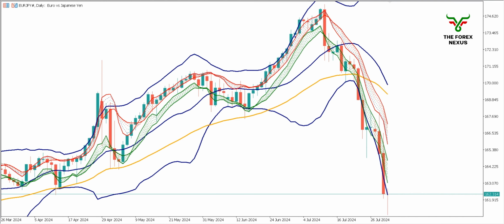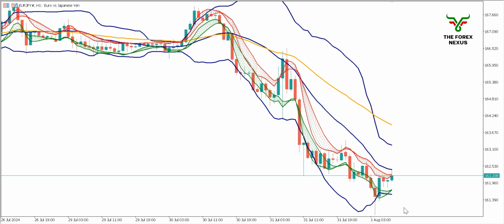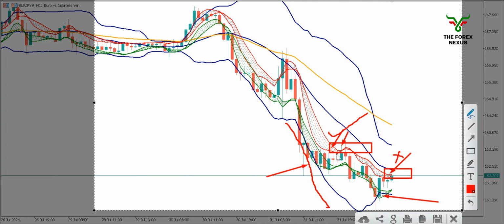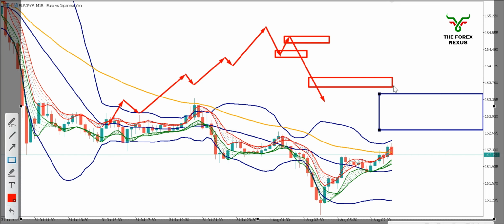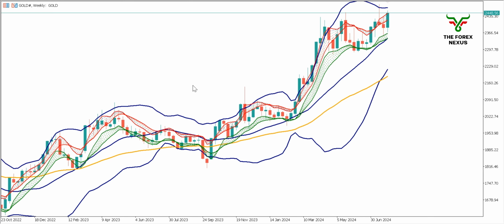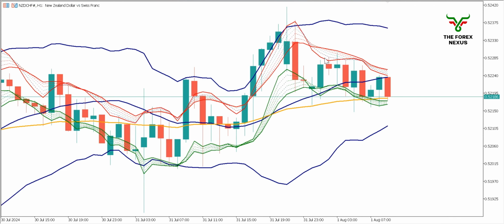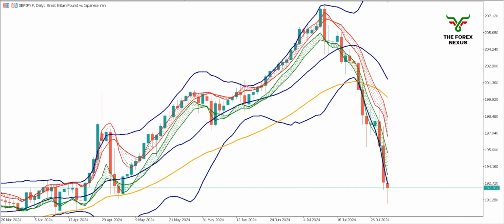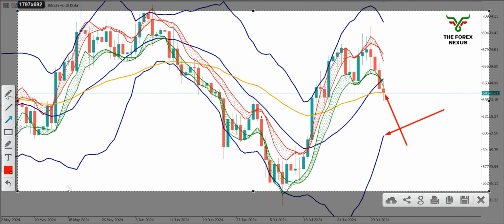BBMA ON FIRE | BBMA FOREX STRATEGY | FOREX TRADING | BBMA OMA ALLY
In this video I explained about bbma hidden secrets and answered few questions asked on YouTube. Tp wajib as reentry is valid or not ? The answer is yes and no both scenarios are based on Bollinger bands .another question regarding bbma multi timeframe analysis that can we trade on single timeframe? The answer is no ...in forex market bbma is the only strategy which works on multiple timeframes without multiple timeframes we can't filter out any setup . For bbma code implementation we need multiple timeframes..and that's the advantage of bbma oma Ally strategy.

bbma forex strategy english
bbma indonesia
bbma scalping
bbma malaysia
bbma setting
bbma strategy
bbma oma ally advance
teknik bbma
bbma strategy hindi
learn bbma forex strategy
learn bbma trading strategy